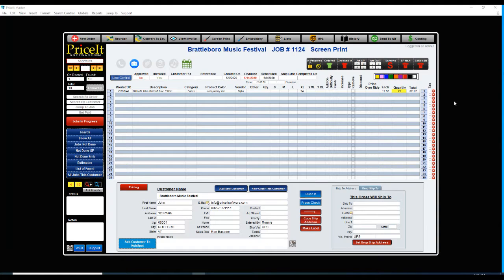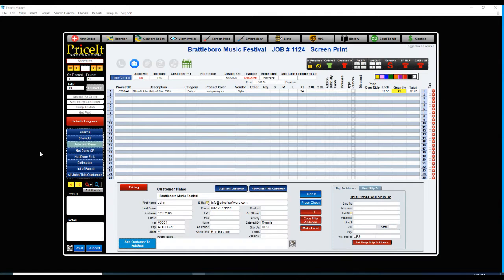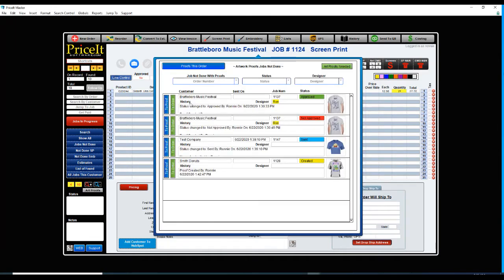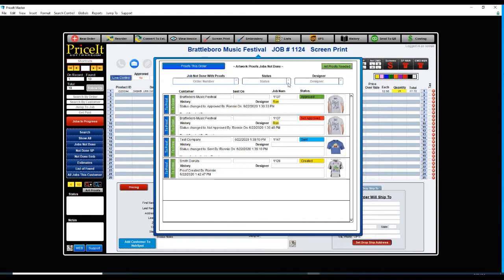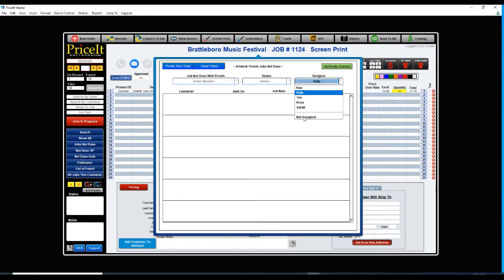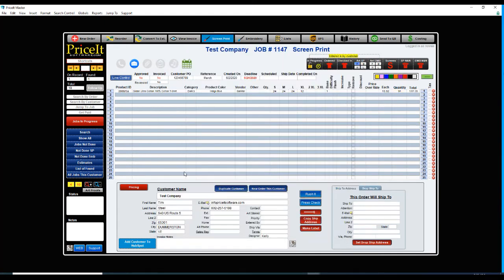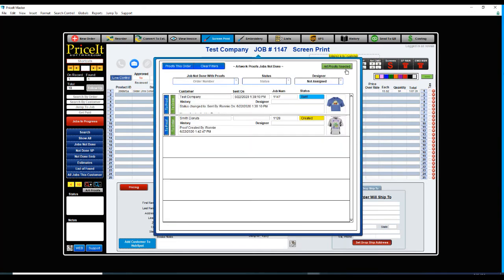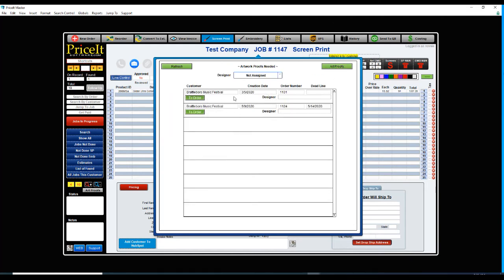PriceIt Software - How to Use Art Proofing Management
PriceIt is always improving. The art proof management section now has some added capability. Check it out!